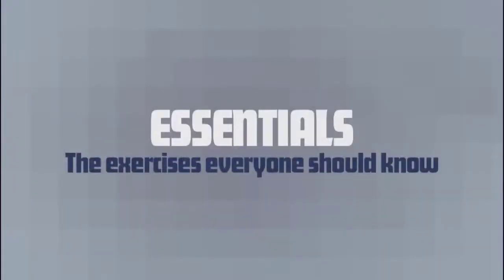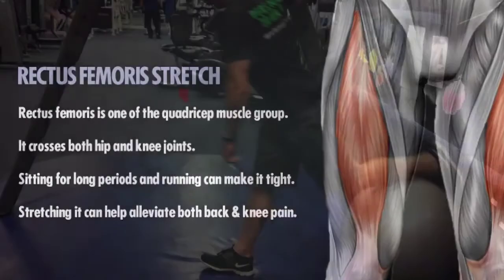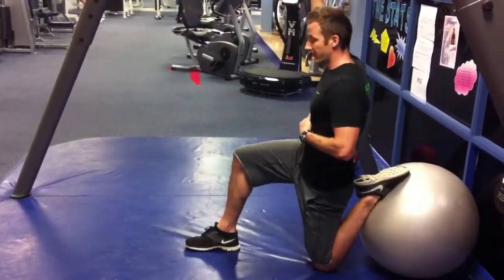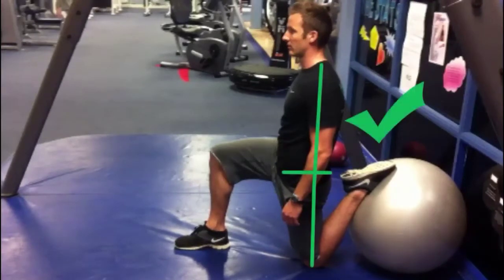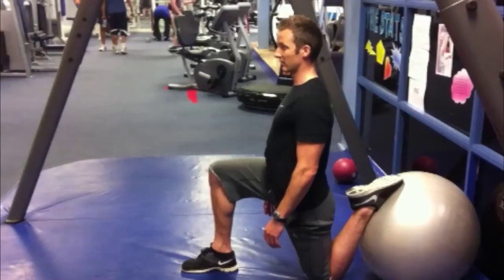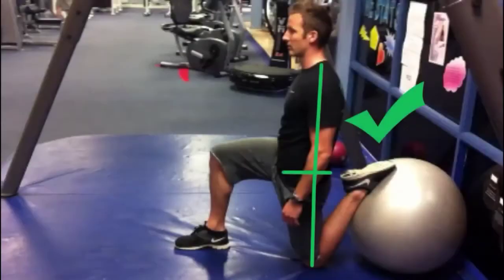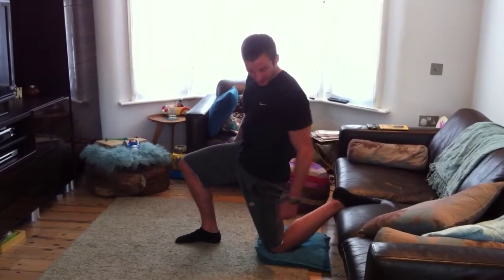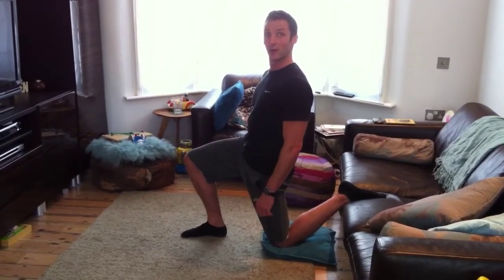From The Gym Floor - Rectus Femoris Stretch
A great stretch for any office worker out there. It's also great for runners. In fact, its great for everyone. Give it a go!